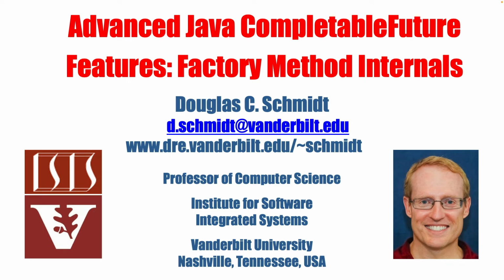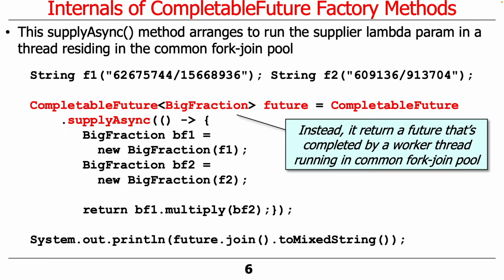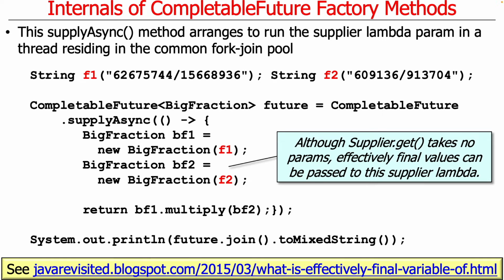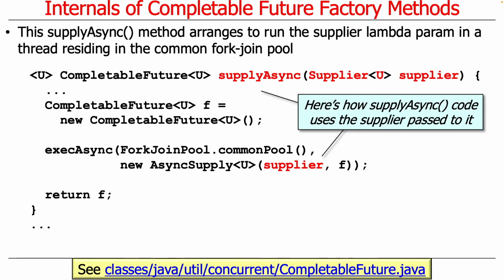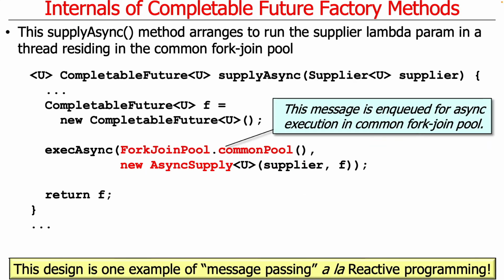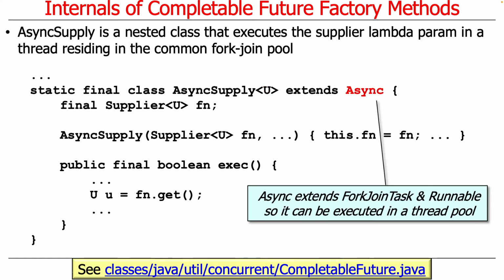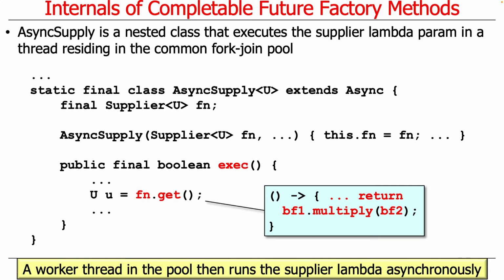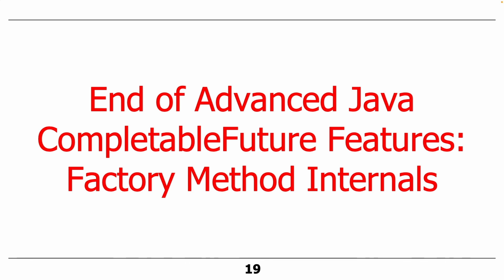Advanced Java CompletableFuture Features: Factory Method Internals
This video walks through key portions of the supplyAsync() method implementation in the Java completable futures framework, showing how a supplier lambda param runs concurrently & asynchronously in a thread residing in the Java common fork-join pool.